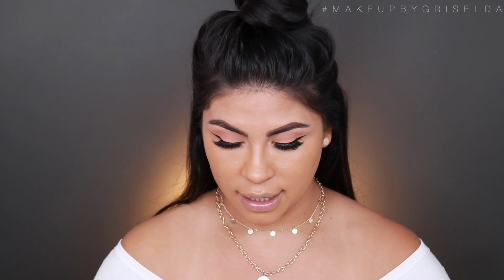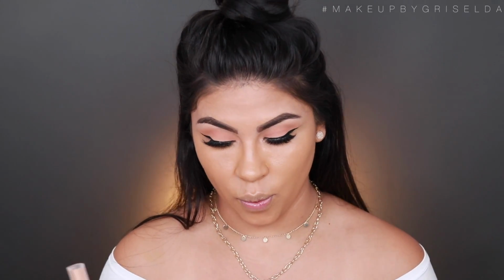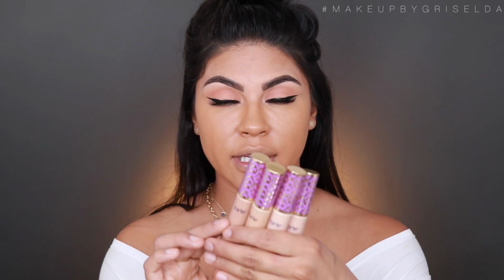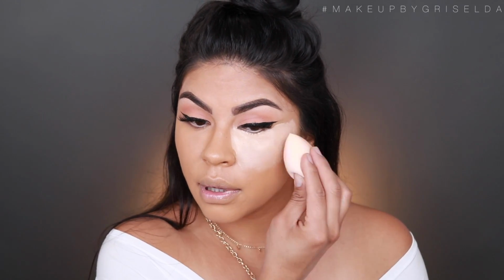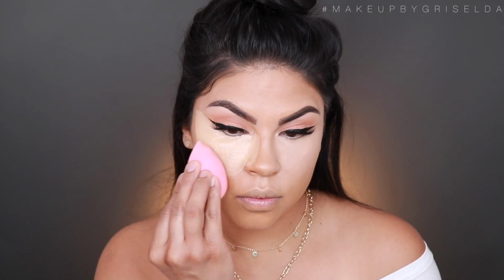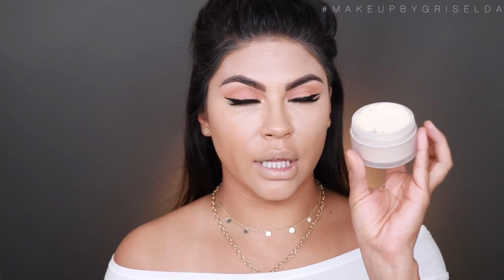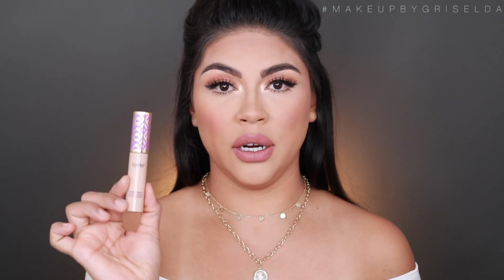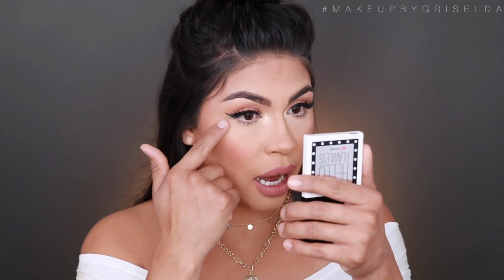TARTE COSMETICS CREASELESS (NEW PACKAGE) VS SHAPETAPE CONCEALER | MAKEUPBYGRISELDA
In today's makeup tutorial I will be comparing Tarte Cosmetics Creaseless vs Shapetape concealer. Tarte has revamped their Creaseless concealers  package and in this video I share with you my thoughts along with what I think about the formula (which is still the same) and if i prefer it over the shapetape concealer?

xo,

Griselda

Also checkout

INSTAGRAM • Makeupbygriselda
TWITTER • Mubygriselda
SNAPCHAT • Mubygriselda

Can be used at the Burbank, Ca locaation and ONLINE

can be used online only

Tarte cosmetics

Creaseless Concealer $26 (Medium golden)
Shapetape Concealer $27 (light medium)

EQUIPMENT

LIGHTING • KINO FLO DIVA LIGHTS
& RING LIGHT

CAMERA • CANON 80D 24/105